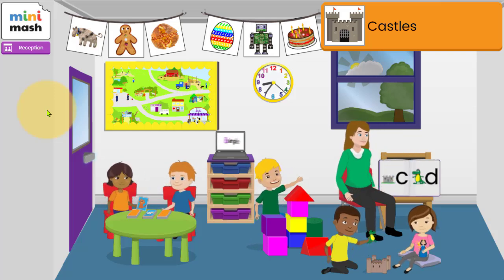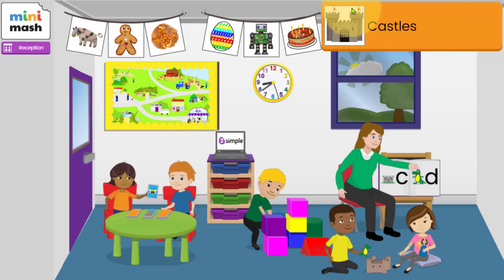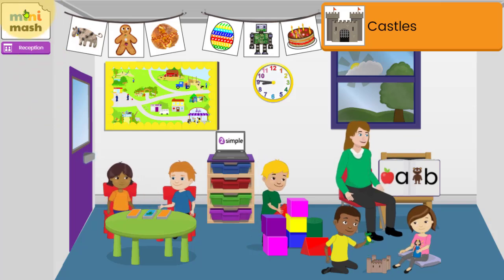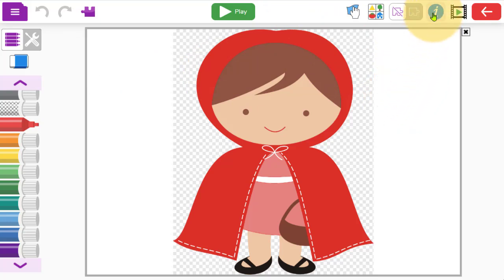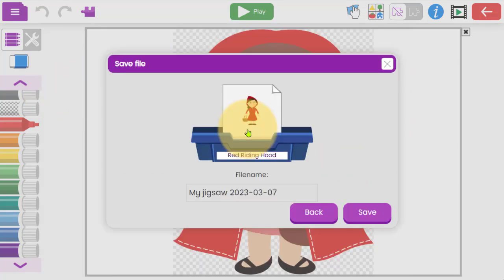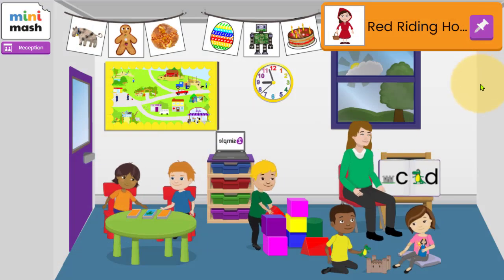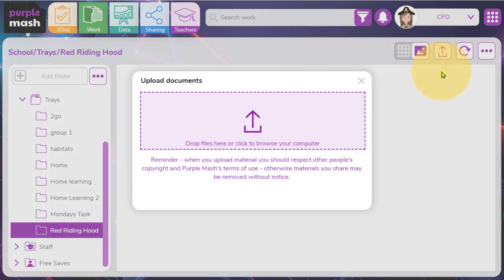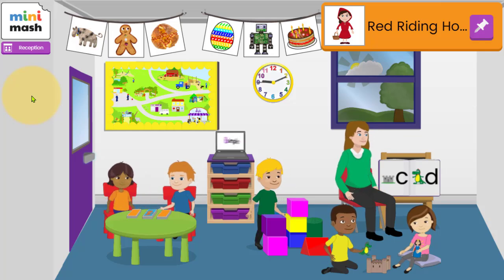Mini Mash Bites : Creating Pins | 2Simple Software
Discover how to create custom topic pins in Mini Mash with this practical step-by-step tutorial. Designed for EYFS teachers and educators, this video shows you how to create bespoke topic pins tailored to your class’s themes, topics and curriculum needs.

You’ll learn how to build personalised learning areas by adding engaging activities such as jigsaws, quizzes and interactive resources, as well as uploading your own materials. We’ll demonstrate how to organise and pin content so children can easily access the activities they need, helping you create a focused and engaging Mini Mash learning environment. Custom topic pins are a great way to save planning time while providing children with resources that are directly linked to your current classroom topics. Whether you’re creating a pin for a popular topic such as Little Red Riding Hood or something more specific to your class, Mini Mash gives you the flexibility to personalise your digital learning space.

Perfect for EYFS teachers, early years practitioners and Mini Mash users, this tutorial provides practical guidance to help you get the most from Mini Mash.

For further support, explore the help tools within Mini Mash and professional development resources in Purple Mash